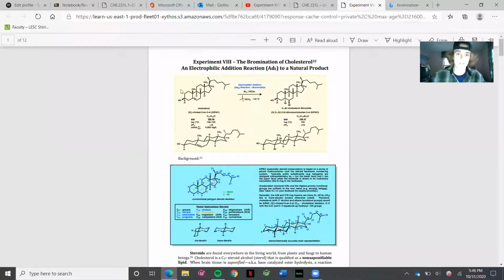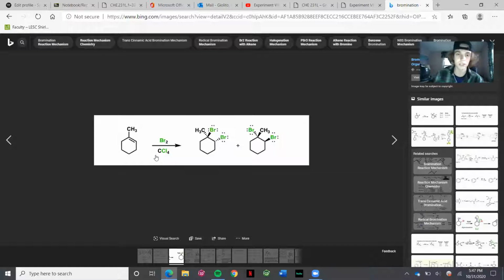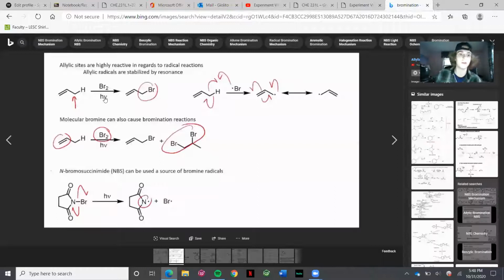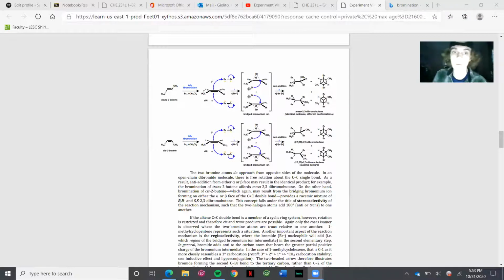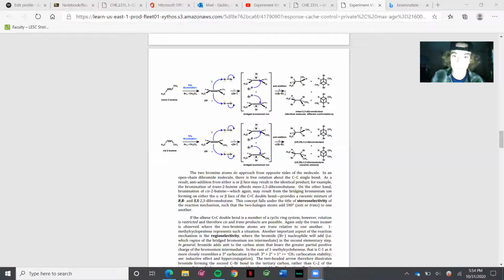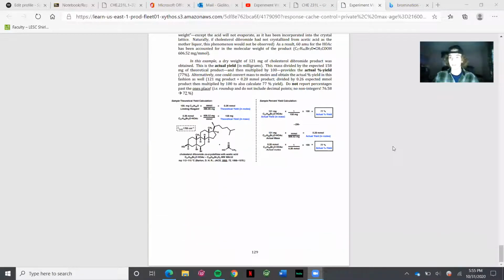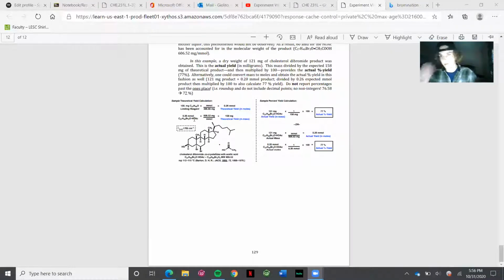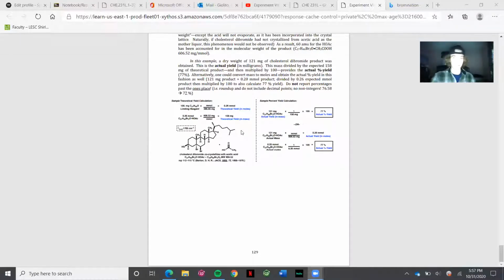Cholesterol Bromination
Intended for use w/ Organic Chemistry I CHE.231.L
MCPHS University
Boston Campus

Steroids are found everywhere in the living world, from plants and fungi to human beings.  Cholesterol is a C27 steroid alcohol (sterol) that is qualified as a non-saponifiable lipid. When brain tissue is saponified—a.k.a. base catalyzed ester hydrolysis a reaction type discussed in the next experiment and again in the second semester of the course—the fats (triacylglycerides), proteins, phospholipids and complex lipids are mostly converted into water-soluble (and therefore organic insoluble) products, and extraction of the alkaline (basic) mixture with ether affords a non-saponifiable lipid fraction that consists of cholesterol (and a few other companion steroids). Cholesterol can be recovered from the saponification and extraction of all bodily tissues, including blood! “Normal” human blood contains about 200 mg of total cholesterol per 100 mL and around 27% of blood-cholesterol is present as free 2° alcohol [and the remainder esterified with C16 (palmitic) and C18 (stearic) fatty acids]. The average total cholesterol in a human of 170 lbs. (77 kg) is approximately 250 g (64.7 mmol) and is derived biosynthetically in the body (from acetic acid) and from the diet.

Although present in trace amounts relative to cholesterol and bile acids, a number of steroid hormones are secreted into the blood to control specific processes of growth essential to healthy function of the human body. For example, the testes produce the androgen (C19 – androstane) testosterone; ovaries produce estradiol (C18 – estrane) and progesterone (C21 - pregnane); the adrenal gland produces cortisol and cortisone, as well as 41 companion steroids. (Note: cortisone has a C-11 ketone carbonyl, otherwise is identical to cortisol.)